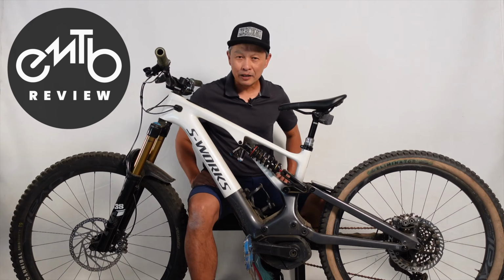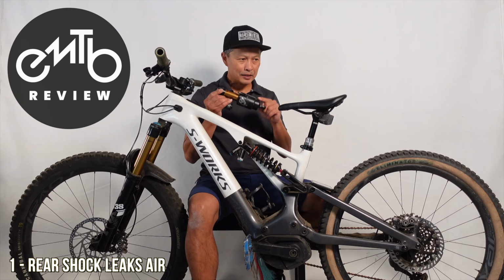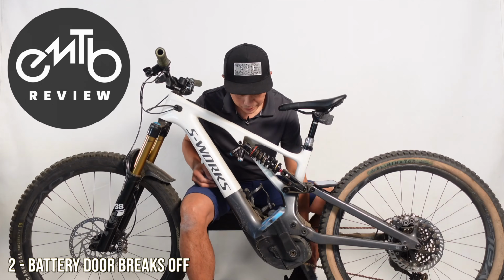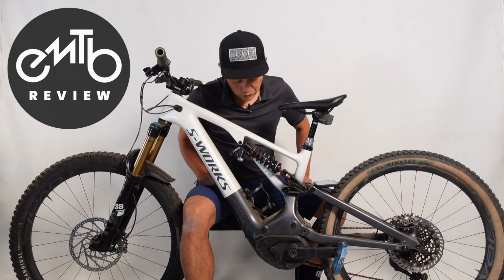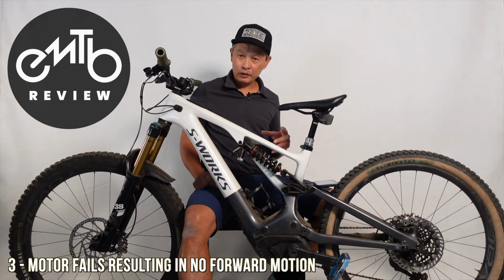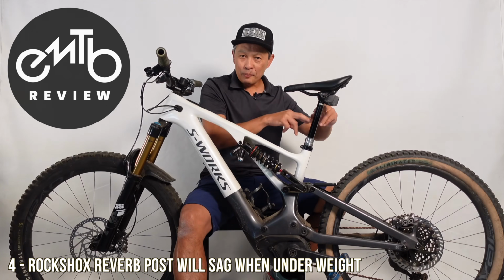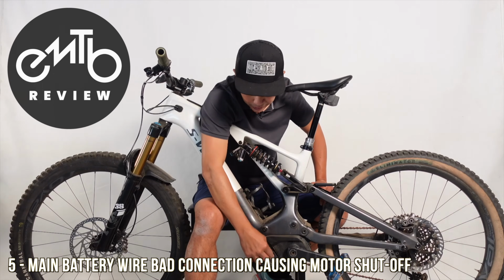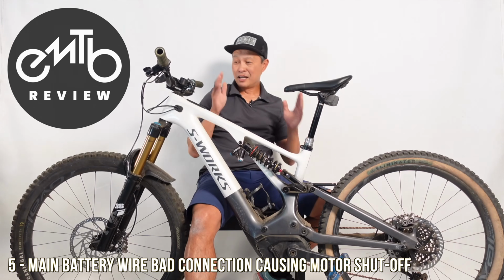Top 5 Specialized Levo Problems - be prepared w/ fixes, problems, upgrades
Specialized turbo Levo weaknesses or problems - broken Levo motor, rear shock leaking, dropper post sag, levo charging door port

0:00 Introduction
0:57 REAR SHOCK LEAKS AIR
2:48 BATTERY DOOR BREAKS OFF
5:46 ROCKSHOX REVERB POST WILL SAG WHEN UNDER WEIGHT
6:47 MAIN BATTERY WIRE BAD CONNECTION CAUSING MOTOR SHUT-OFF